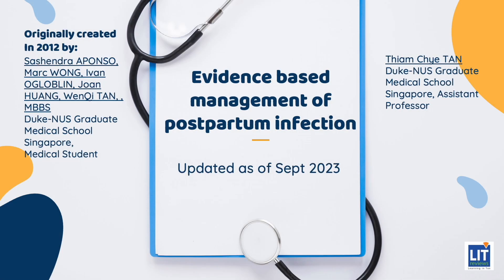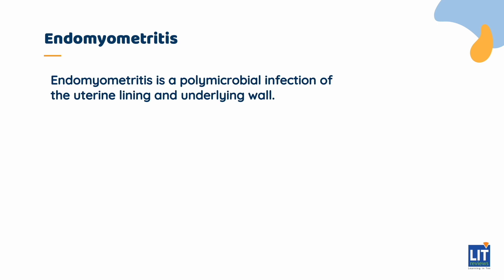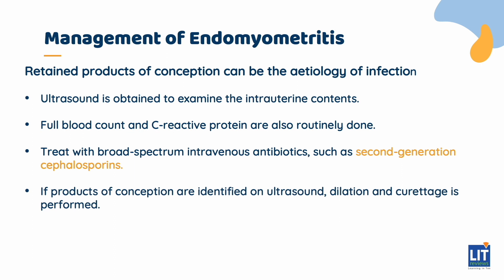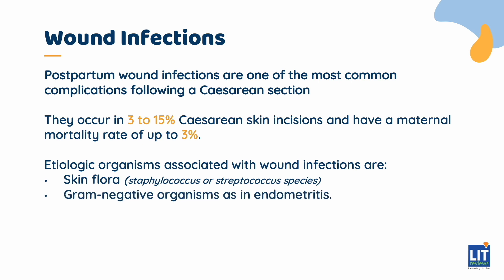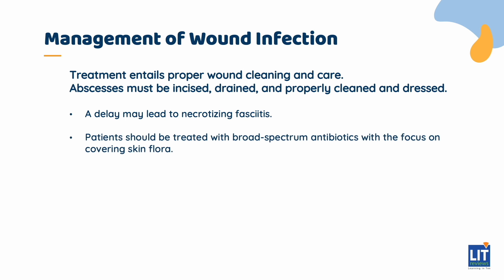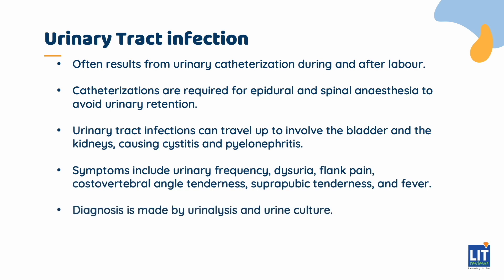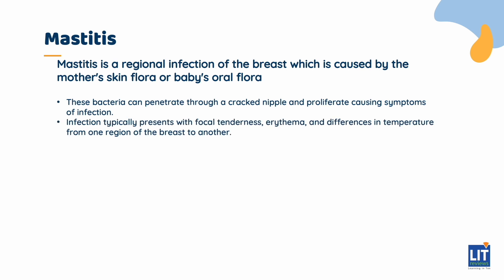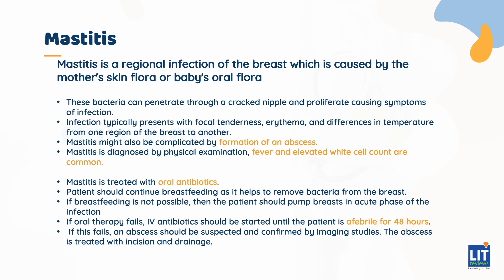(New) Evidence Based Management of Postpartum Infection